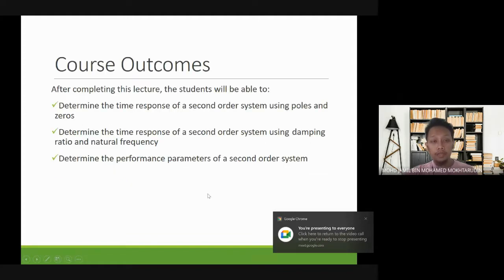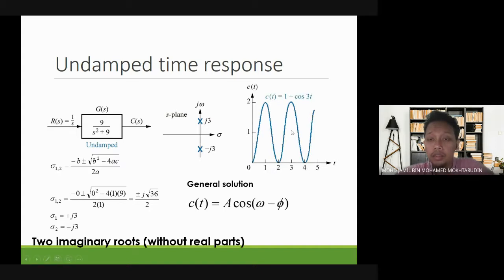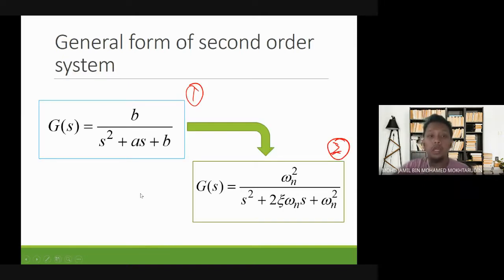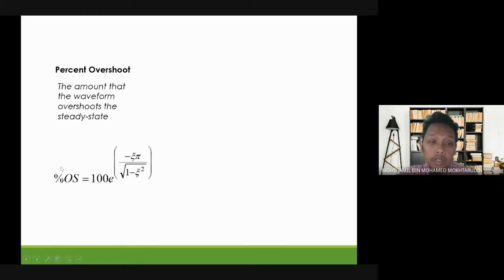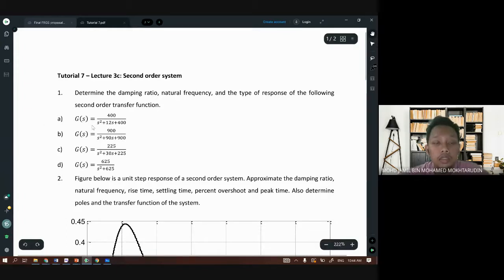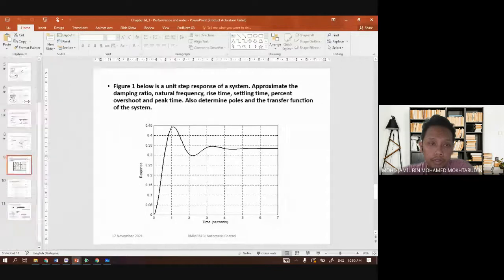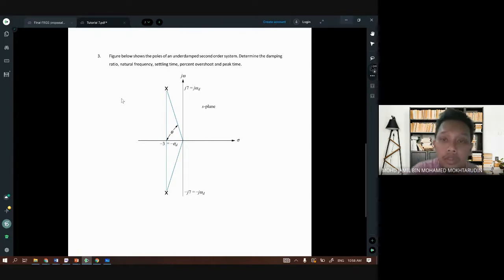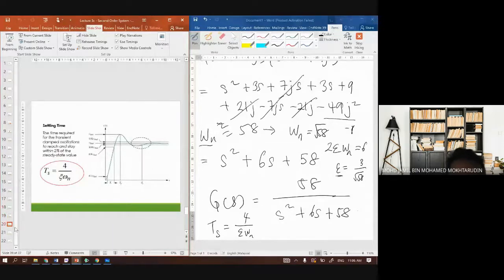Lecture 3c and Tutorial 7: Second order system